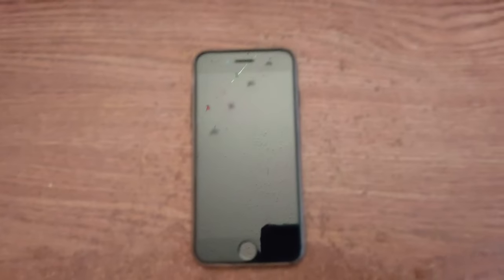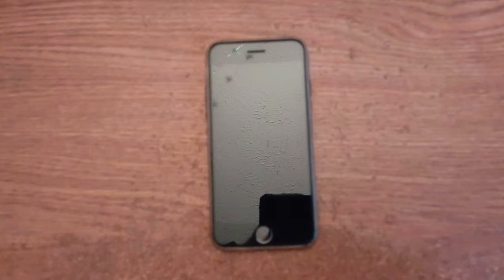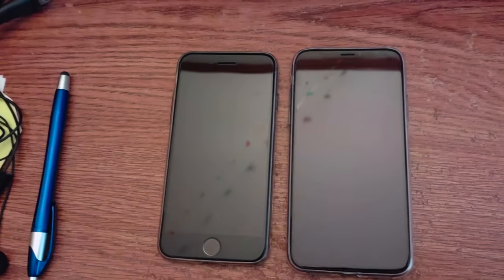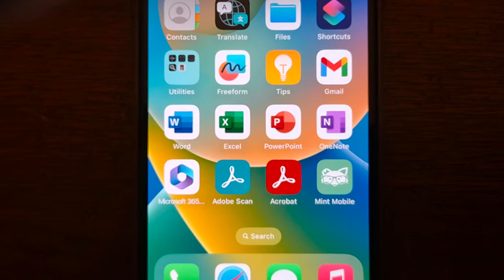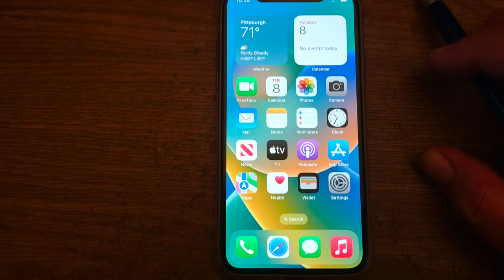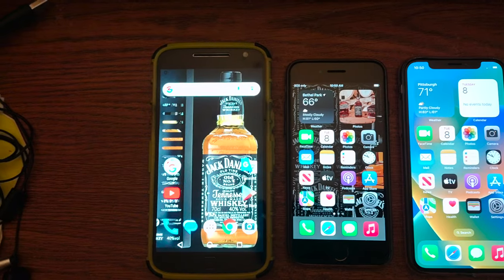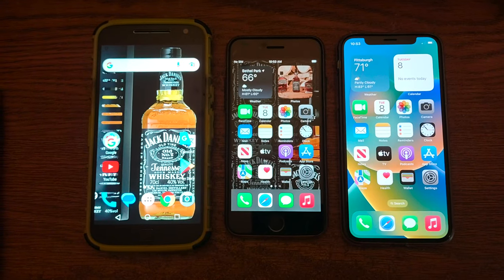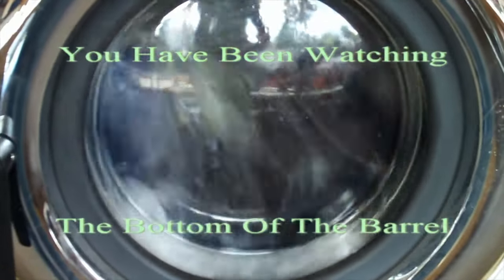Second Bottom Barrel Business Phone Upgrade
This the second time that the Bottom Barrel Business Phone was upgraded and it is another Used iPhone (256 GB iPhone X) that was purchased from the Amazon Renewed Store.